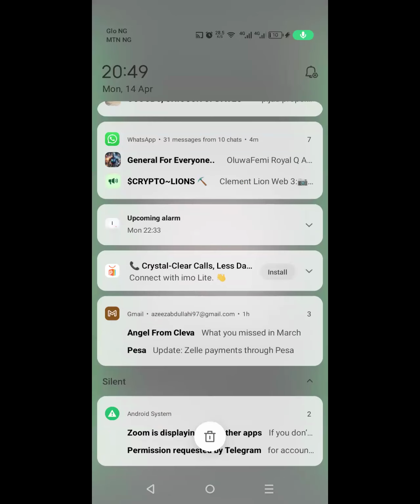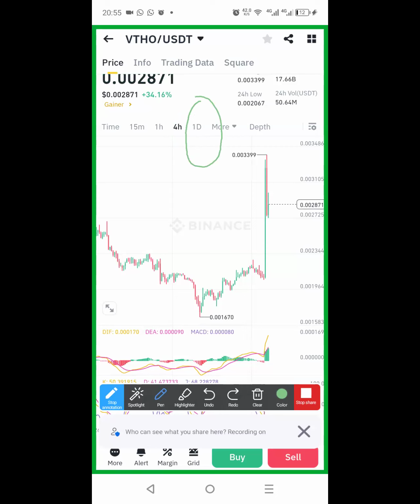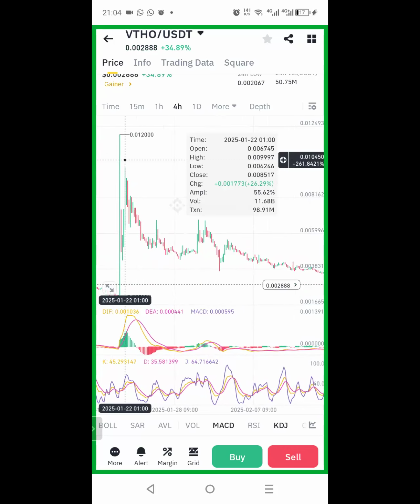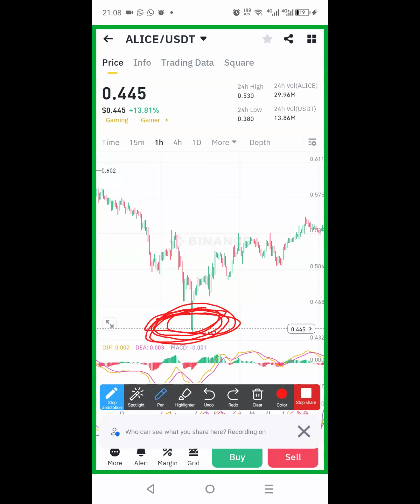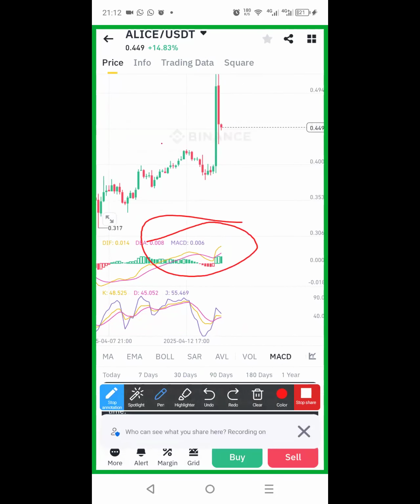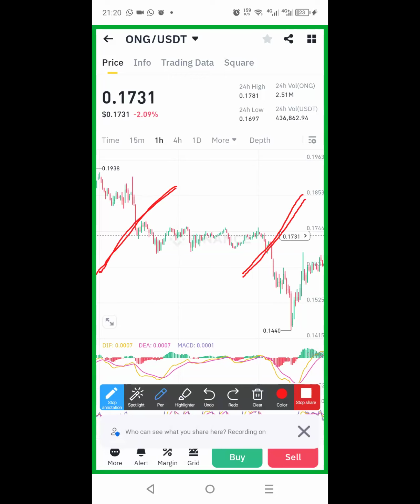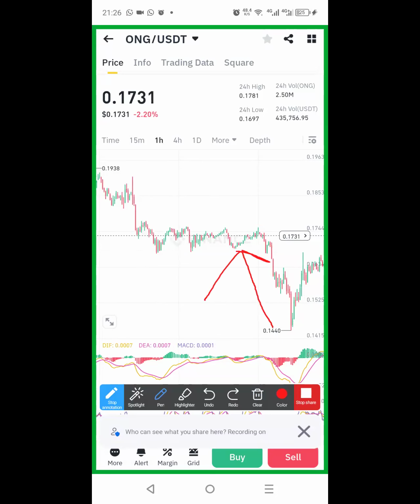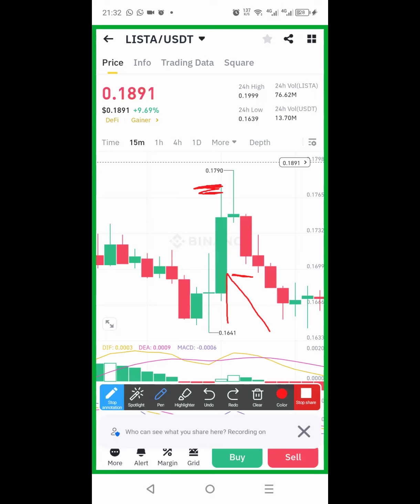TECHNICAL ANALYSIS CLASS (12-04-2025)